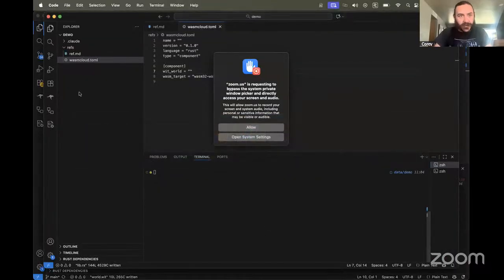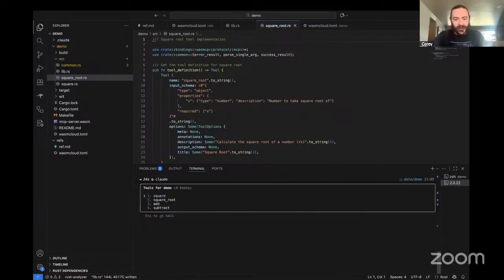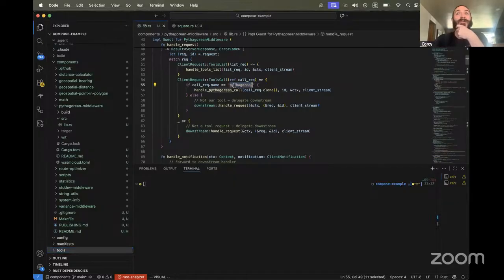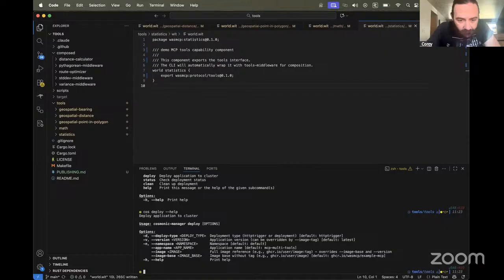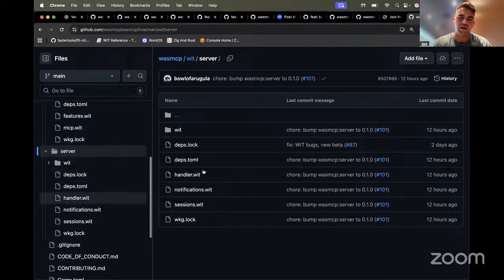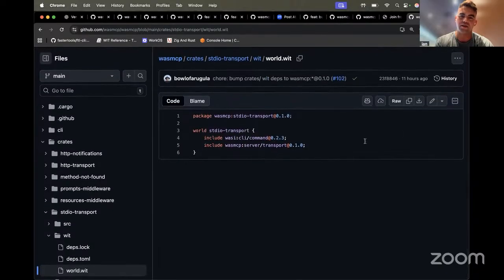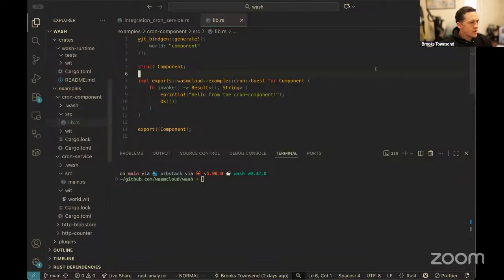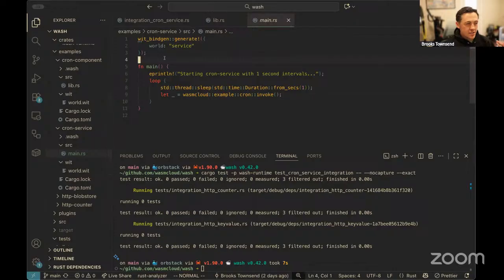wasmCP MCP Servers & Long-Running Services on the Wasm Componen… | wasmCloud Community (22 Oct 2025)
wasmCloud community call on the Wasm component model: wasmCP for composing MCP servers across languages, plus new long-running wasmCloud services.

Featuring (Cosmonic): Brooks Townsend
Plus: Frank Schaffa (JPMorgan Chase)

CHAPTERS
0:00 Welcome to wasmCloud Wednesday for October 22
3:28 Meet Corey and Ian: the origins of wasmCP
4:35 Demo: scaffolding MCP tools with wasmCP in Rust
9:37 Adding and composing tools with wash
15:45 Composed tools and middleware: the Pythagorean pattern
22:19 Running on Wasmtime, wash, and Cosmonic Control
28:12 Inside the WIT: a transport-agnostic MCP protocol
34:48 MCP spec versions and supporting multiple releases
40:50 Introducing wasmCloud services: long-running components
49:47 Keeping services live: error handling and restarts
51:47 The future of capability providers, OpenTelemetry, and NATS

KEY TAKEAWAYS
• wasmCP is a framework for building MCP tooling, resources, and prompts as WebAssembly components — developers write only their business logic and input schema, and the framework handles every MCP-protocol concern
• Scaffold, build, compose, run is the whole loop: wash (or standard Rust tooling) builds the component, a compose step wraps it in the wasmCP framework, and the result runs as an MCP server on Wasmtime, Spin, wash, or Cosmonic Control
• Composed tools (Corey's "middleware" pattern) let one component intercept a tool call and delegate to downstream components — a Pythagorean-theorem tool calling separate square and square-root tools — so you can abstract or hide lower-level tools from the AI client
• The wasmCP WIT is transport-agnostic: it is a near-direct, hand-written translation of the MCP spec types, with HTTP/streamable-HTTP and standard-IO transport components layered on top, leaving room for WebSockets or other transports without changing the contract
• wasmCP currently targets the March 0.3 MCP release and plans to support the upcoming November spec, with the composition model making it feasible to support multiple spec versions in parallel
• wasmCloud services are a new workload concept: long-running components targeting the WASI CLI world (any binary-target language) that run for the lifetime of their main function — unlike the short-lived, reactive components wasmCloud ran before
• A cron service demo showed a long-running service invoking a separate cron component every second through a custom WIT interface, composed at runtime by wash's workload resolution rather than statically with wac
• Services are a path to proof-of-concept capability providers: future work includes services holding open sockets/connection pools, an OpenTelemetry sidecar pattern, and avoiding a provider SDK by driving everything through WIT and the WASI CLI